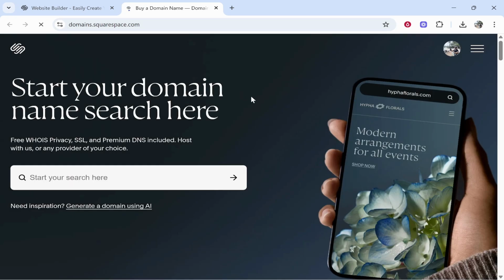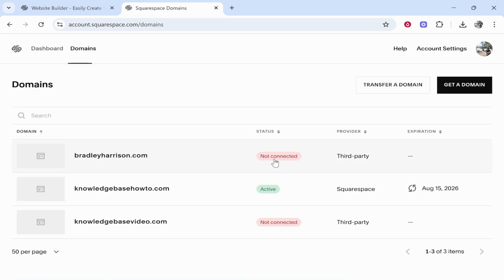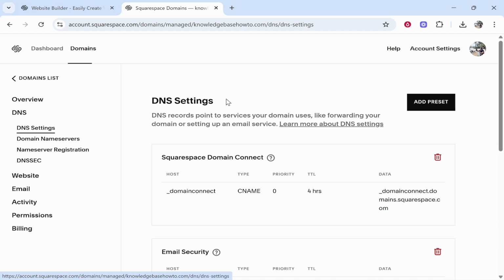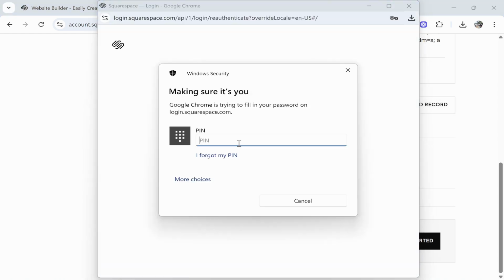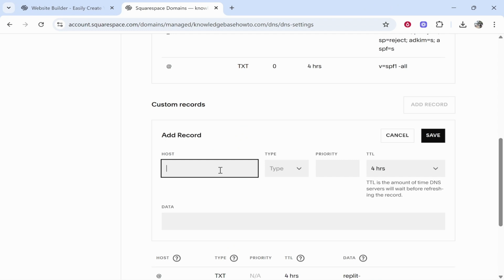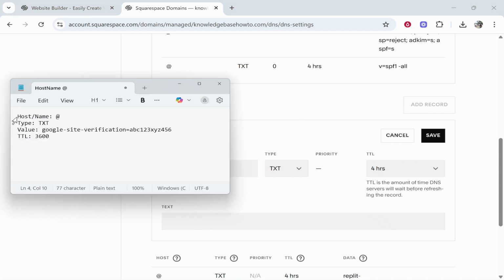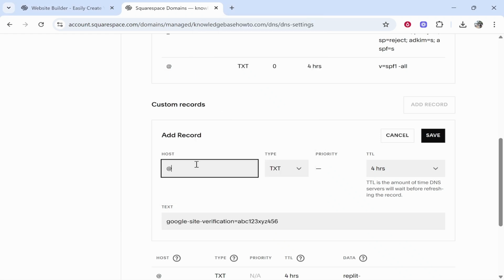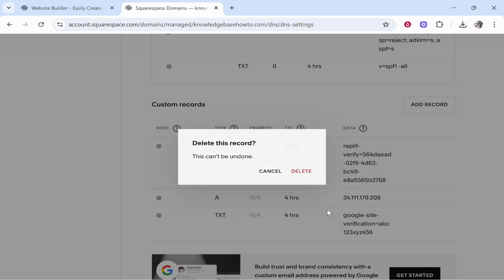How To Add a TXT Record To Squarespace (Step By Step)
In this video, I show you how to add a TXT record to Squarespace. Did this video help? Thanks!